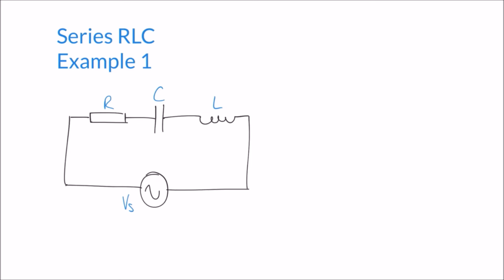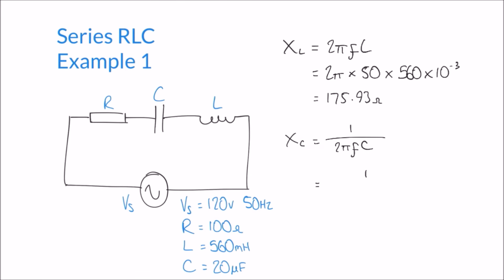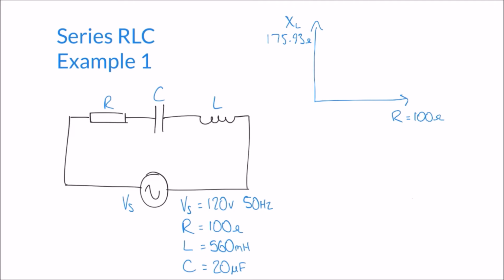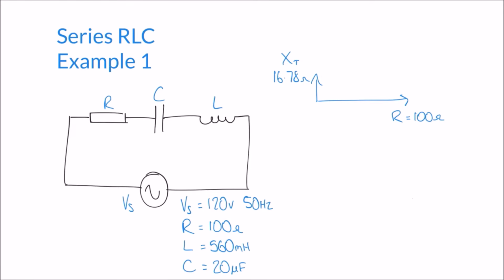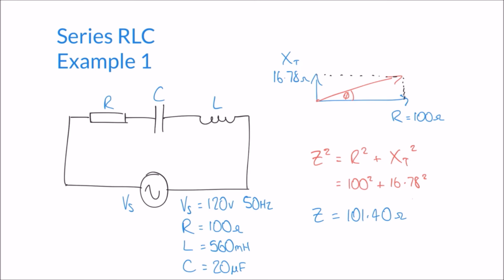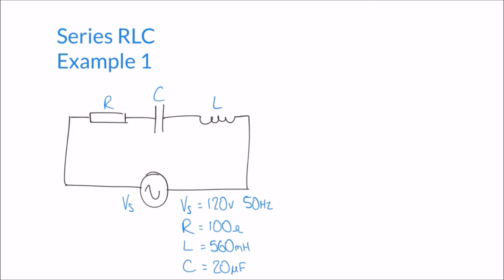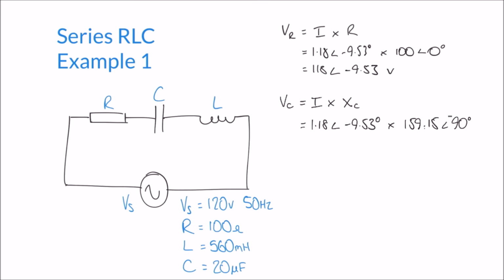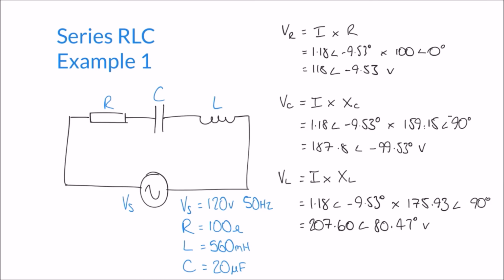Calculating Impedance, Supply Current and Voltages in Series RLC Circuit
This tutorial discusses series RLC circuits. You will be shown how to determine the total impedance of the circuit and the supply current, before calculating the voltage drop across each component.